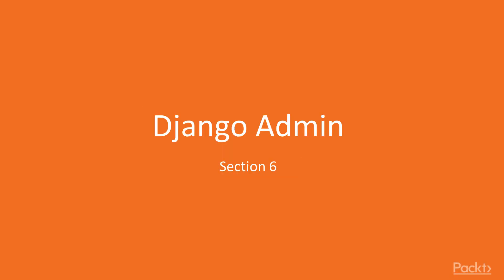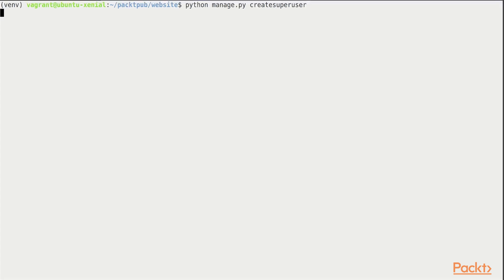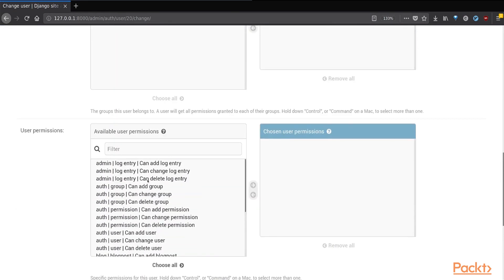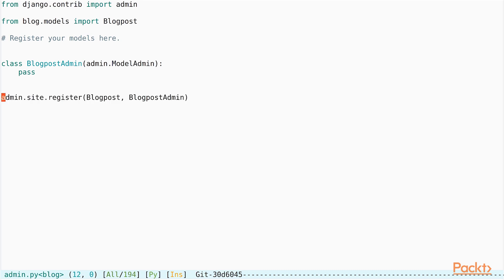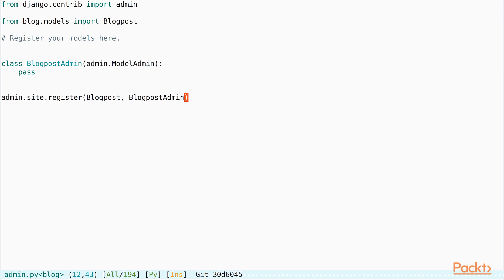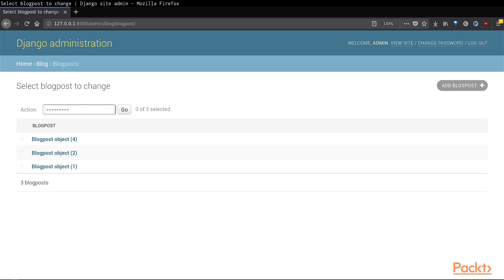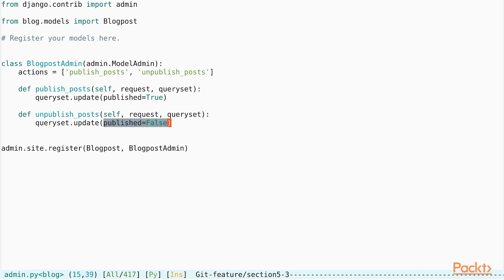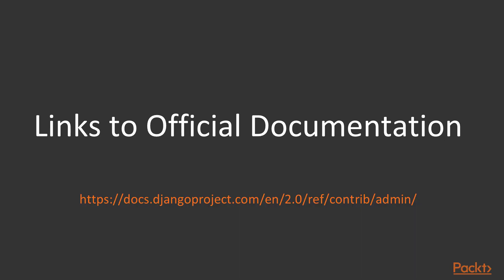Creating Smart Web Apps with Django : Customizing the Django Admin Page | packtpub.com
This video tutorial has been taken from Creating Smart Web Apps with Django. You can learn more and buy the full video course